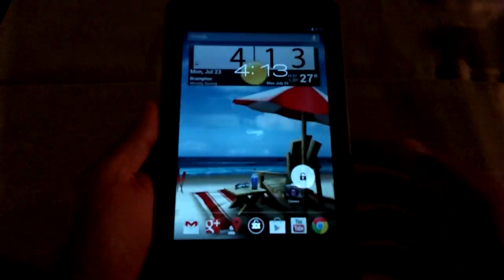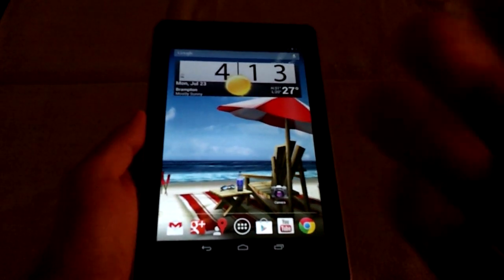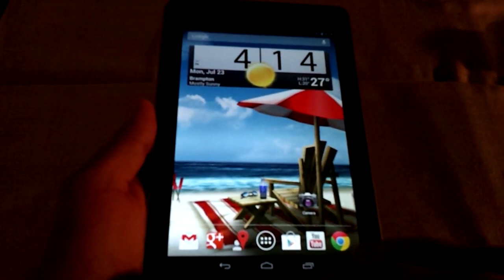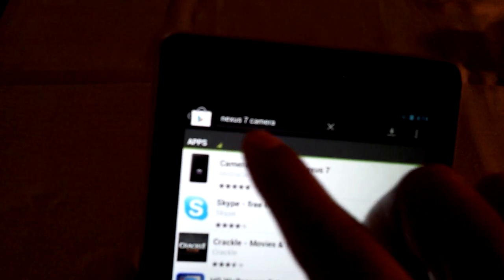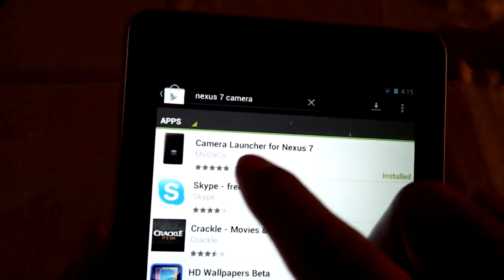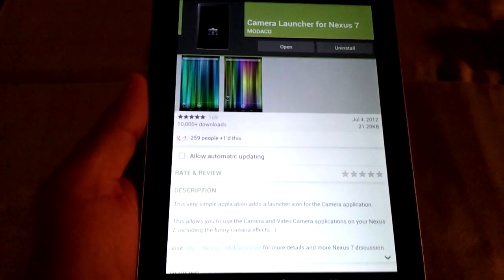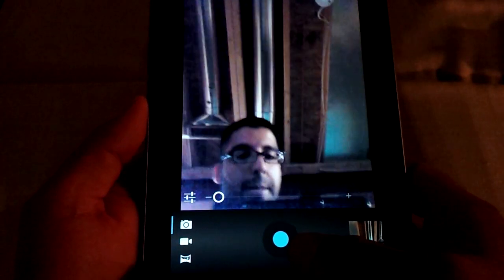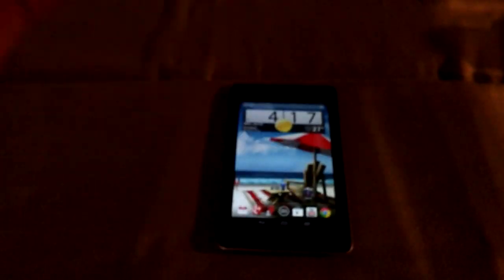How to install and use the Nexus 7 (2012 Editon) Camera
Although the Nexus 7 comes with a front-facing camera, it isn't accessible and can't be used as a normal camera... Until now, I show you how to use the camera as you would with any normal mobile device.